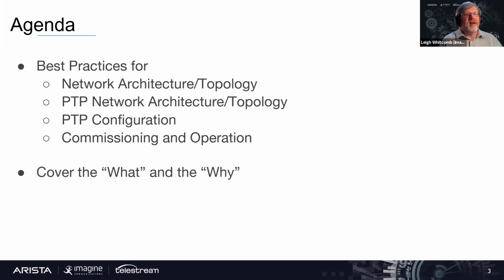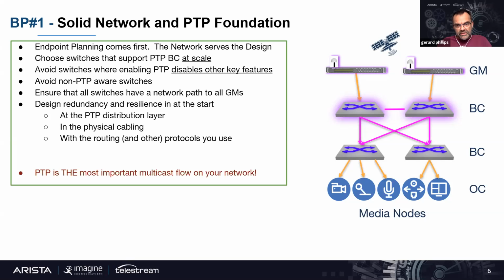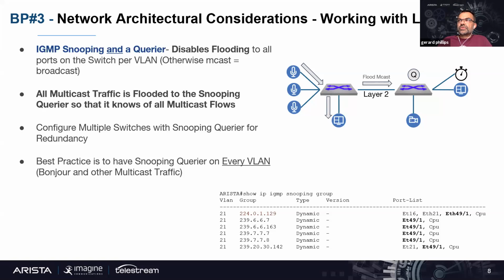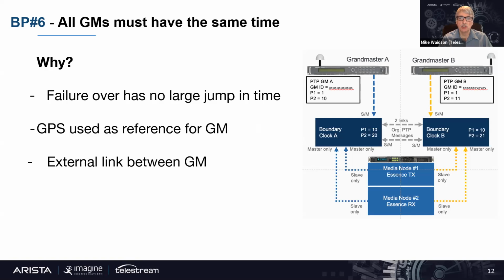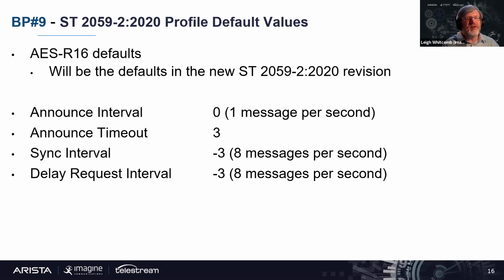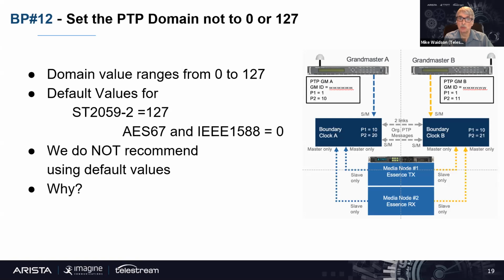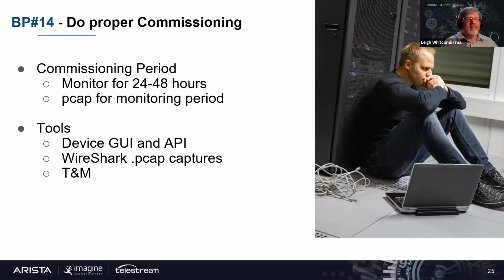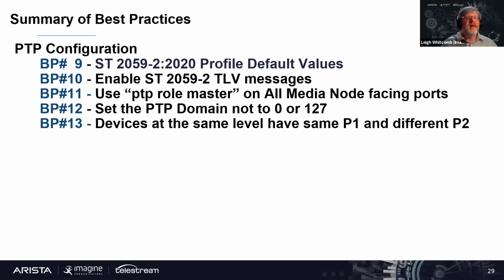PTP/ST 2059 Best Practices developed from PTP deployments and experiences - IP Oktoberfest 2020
Presented by Leigh Whitcomb, Architect, Imagine Communications, Mike Waidson, Application Engineer, Telestream, and Robert Welch, Principal Architect, Arista on Sep 29 2020.